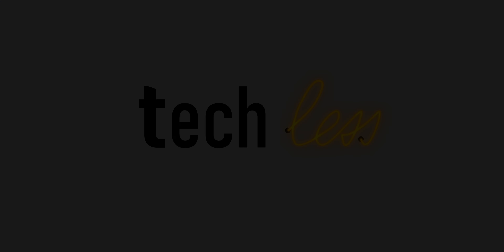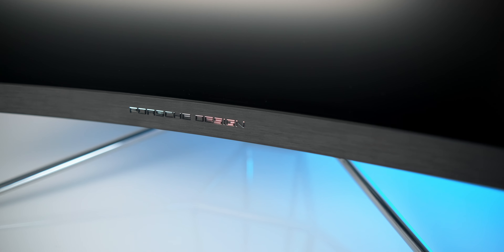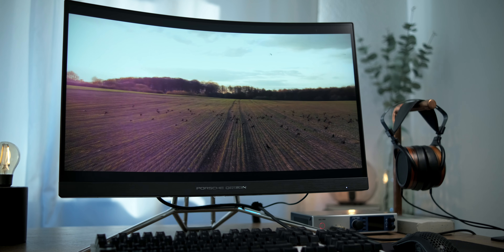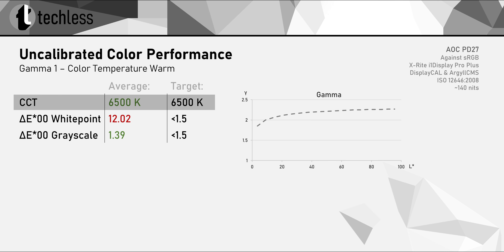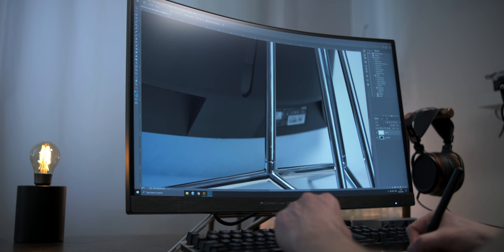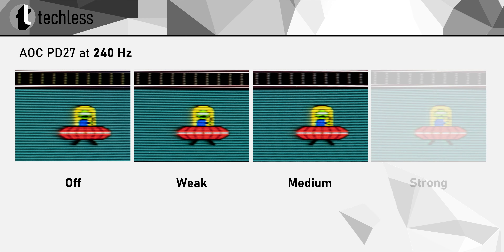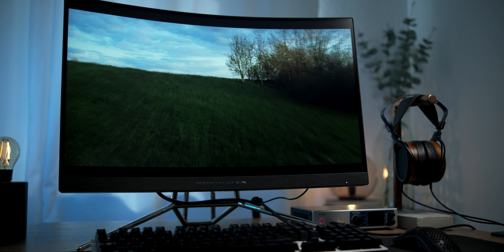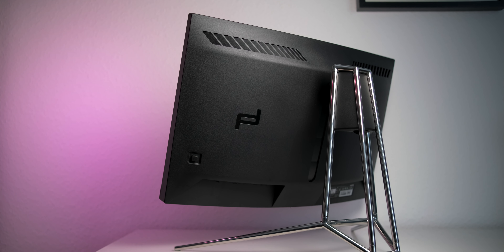AOC PD27 Review - A Proper Gaming Monitor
It's a Porsche (kind of), but it's definitely a proper 240 Hz gaming monitor. What do you think about the design?

Index:
0:00 - A Porsche on Your Desk
0:47 - Specs
1:51 - Build Quality & Design
3:48 - Text Sharpness
4:15 - Contrast & Backlight Uniformity
5:17 - Brightness & Remote
6:18 - Color Performance
8:03 - Recommended Settings
8:36 - Suitable for Content Creation?
9:36 - Adaptive Sync
10:51 - HDR
11:22 - Ghosting & Motion Blur
12:31 - UFO Comparisons
13:35 - Conclusion